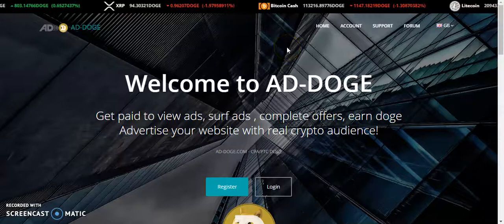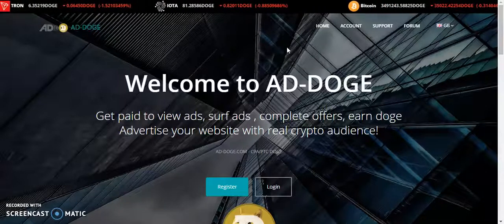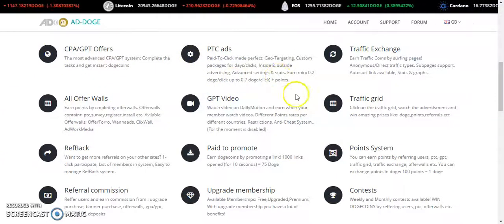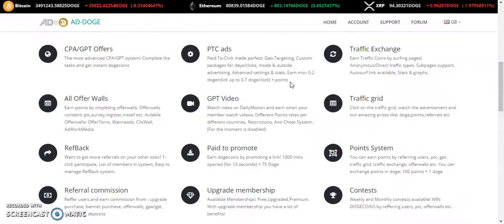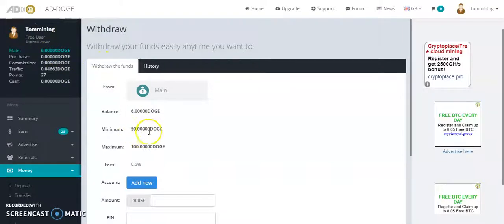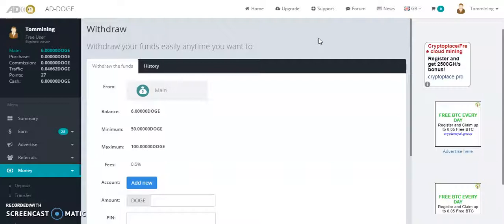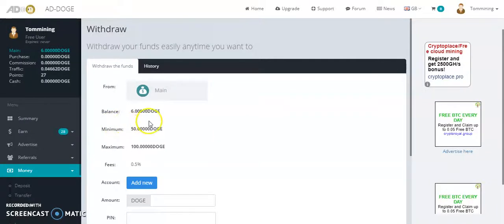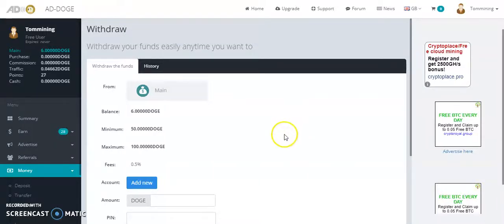FREE AD DOGE COIN OFFERS WITH PTC AND VIDEO EARNS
New free exchange platform where you can mining for free check my latest videos about and happy mining